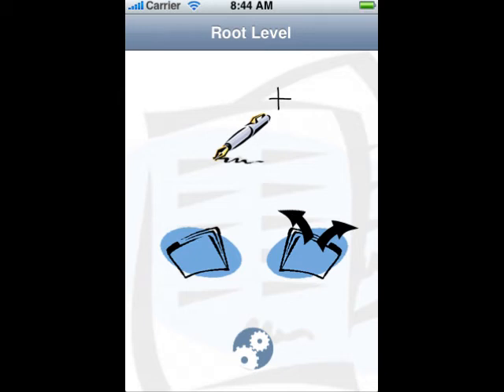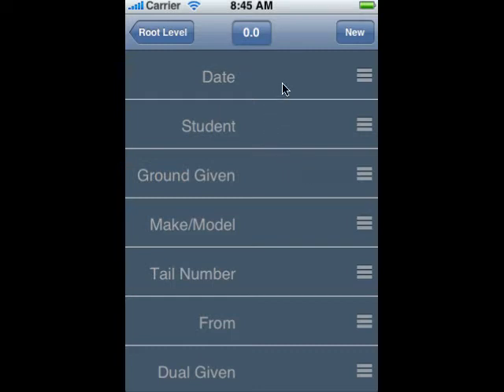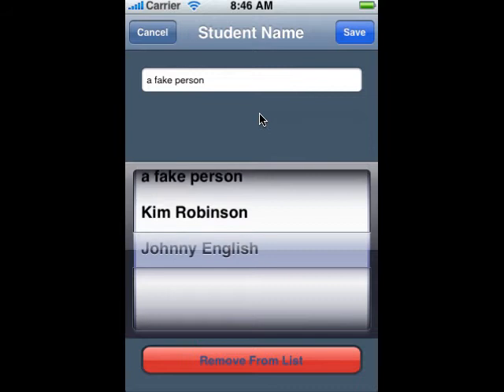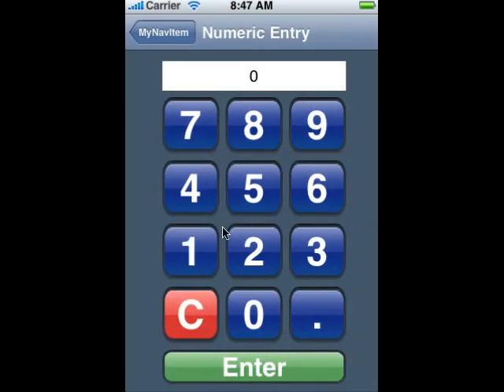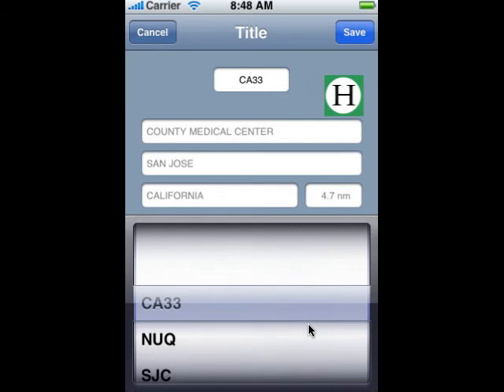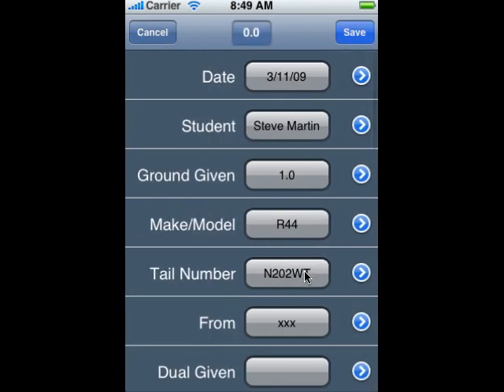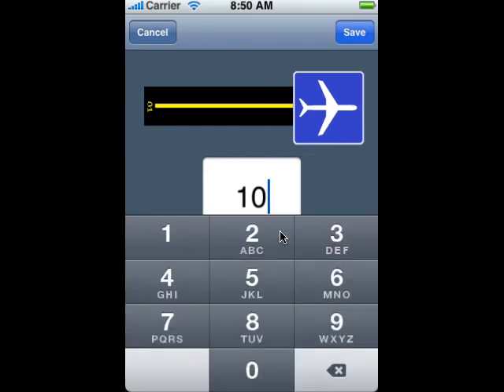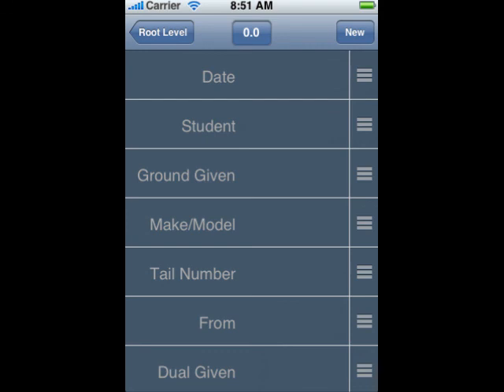Part2 Flight Data Entry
This part of the tutorial explains how to add new flight data to the logbook.